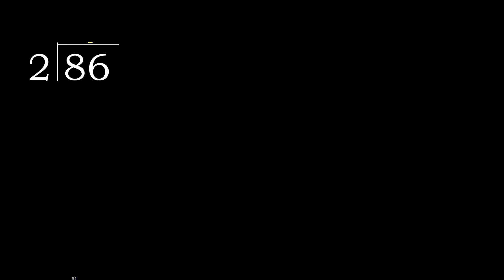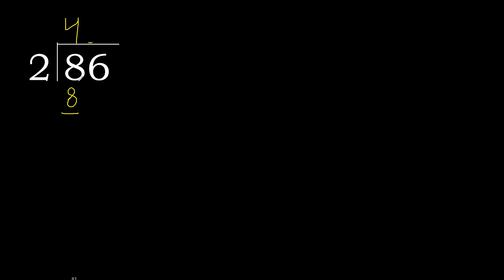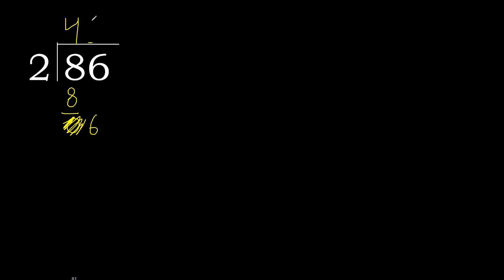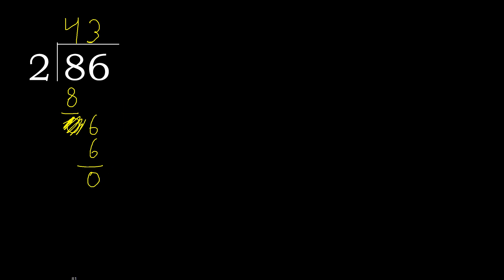Divide 86 by 2 , remainder . Division with 1 Digit Divisors . Long Division . How to do